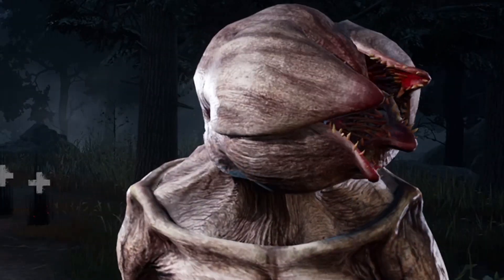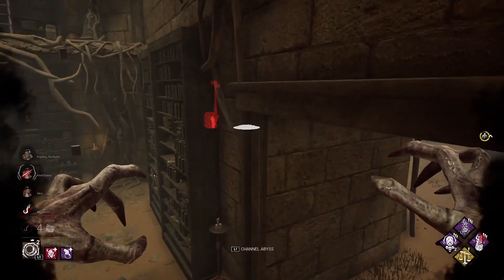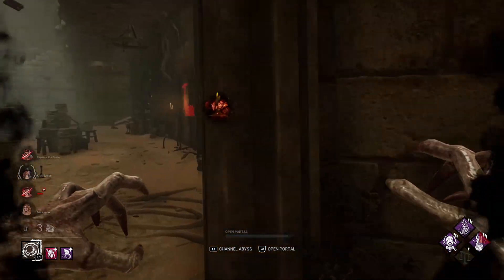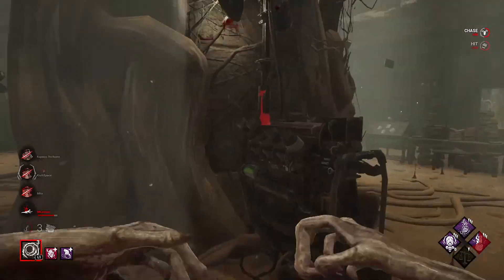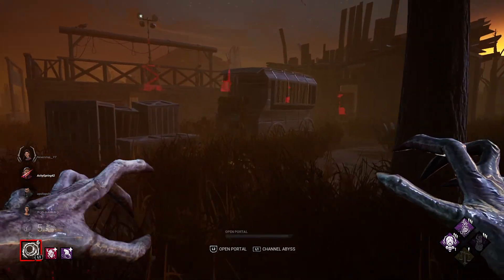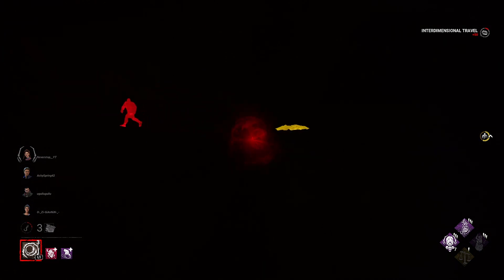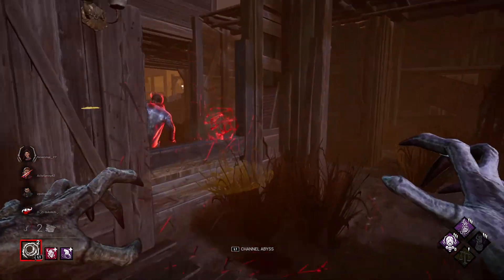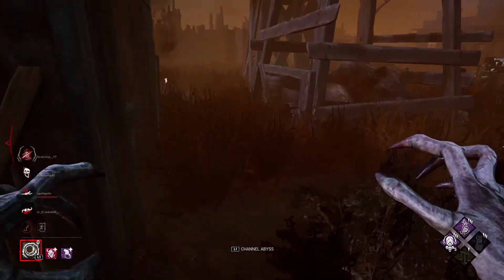MOST POWERFUL DEMOGORGON BUILD - Best Demogorgon Build - Dead By Daylight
Hey, mates!
In this video, you will see the most powerful build for Demogorgon in Dead By Daylight!